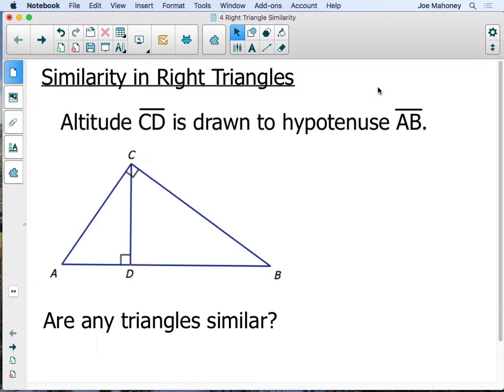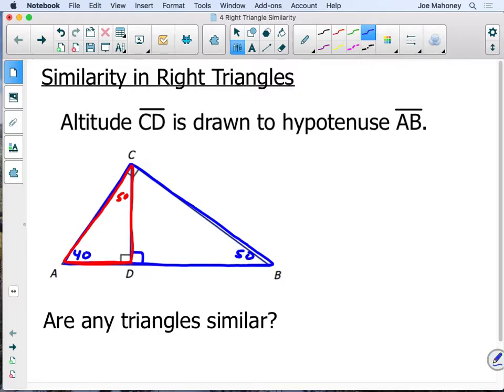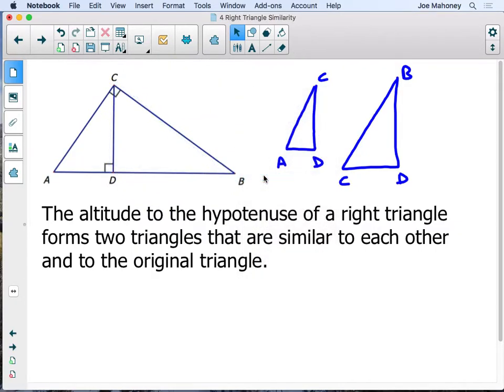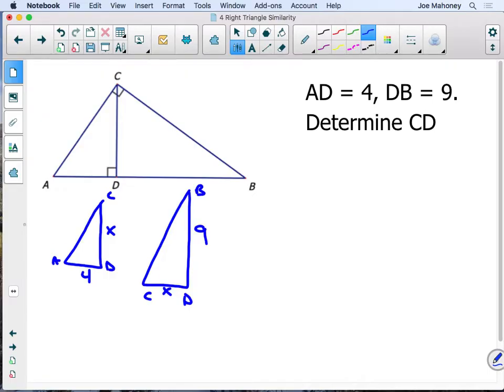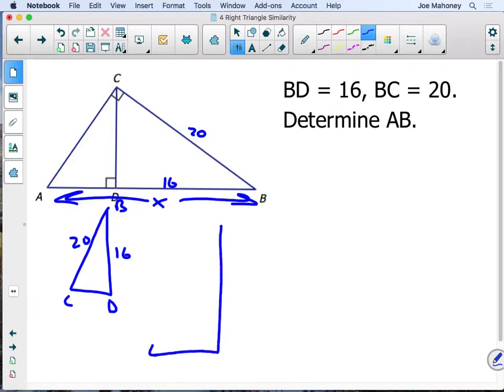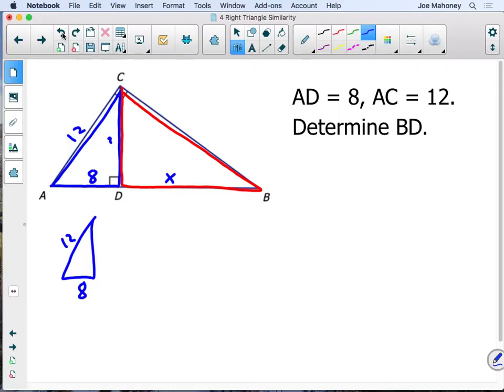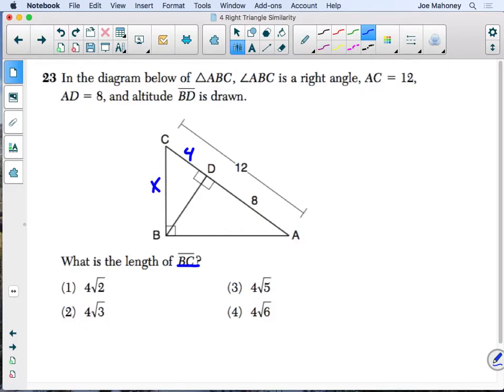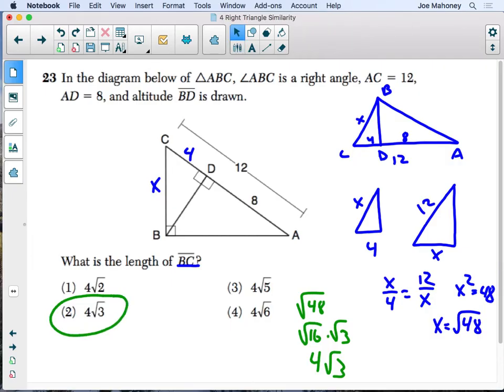4 Right Triangle Similarity